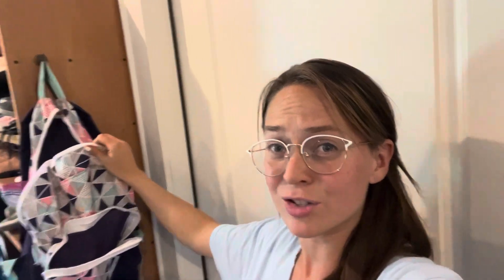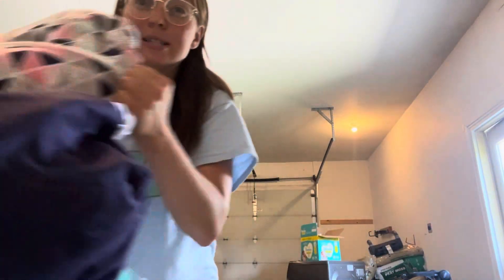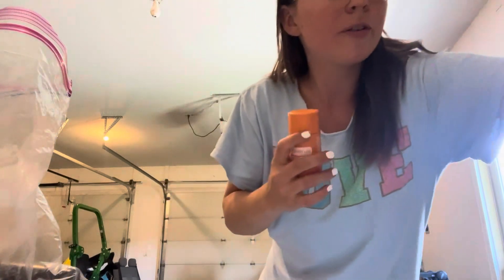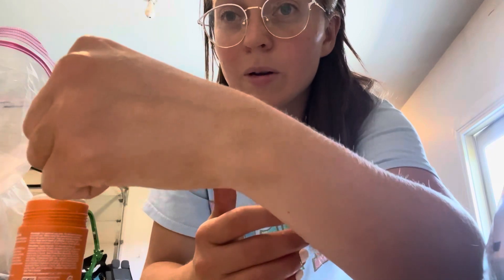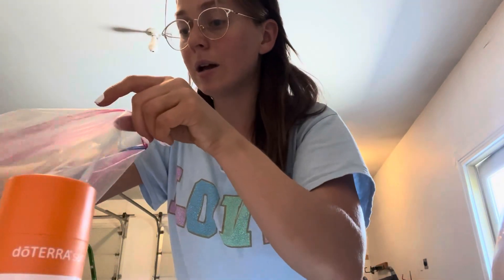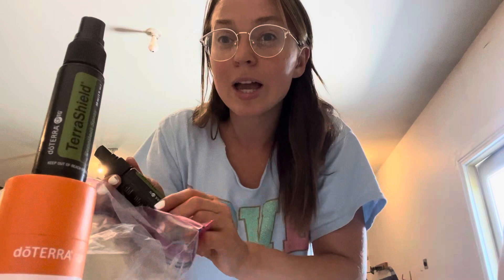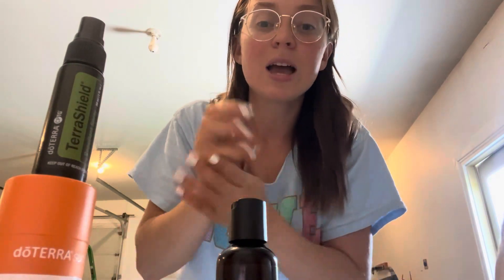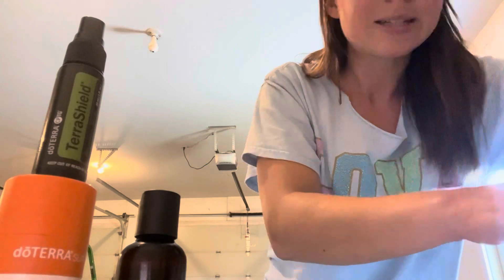Summer Survival Kit + first aid kit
I love summer and I love emergency preparedness.

This bag has a combo of both!

I think I’ve literally used everything this past week

Sunscreen - creat coverage and it  looks & feels beautiful on your skin. Oh it’s mineral based and reef safe too!

Bug spray - it works and smells good. My husband and dad actually took it on an African safari.

Deep Blue- for achy joints

On Guard Hand Sanitizer- kids like the spray version because it drys quickly and it actually boost the immune system.

Lavendar - for everything calming from emotions to sunburns.

Peppermint beedlets - great pick me up on road trips.

Correct X - swap out the antibiotic ointment with this. It has so many beautiful oils in it that I even use it under my eyes and on my kids when they are feeling dry.

I use all these oils on my children too. All except the deeepblue. They don’t like the feel of that one.